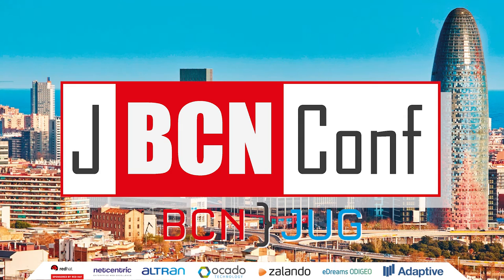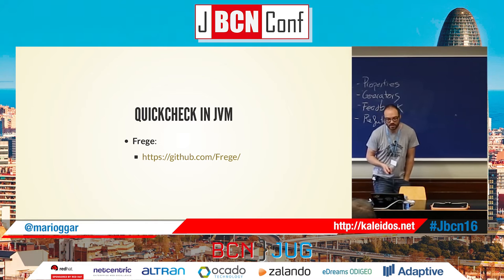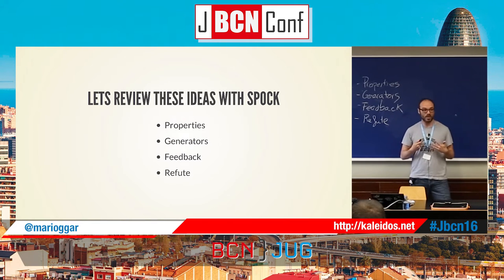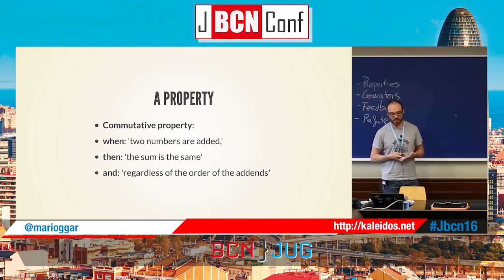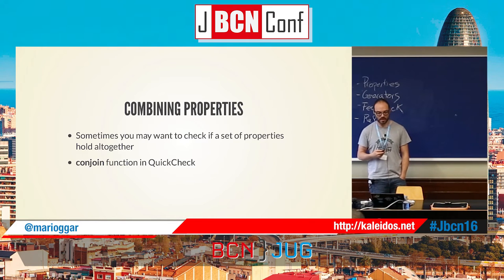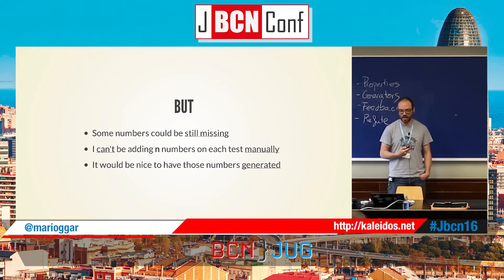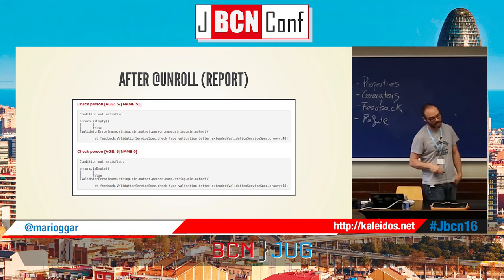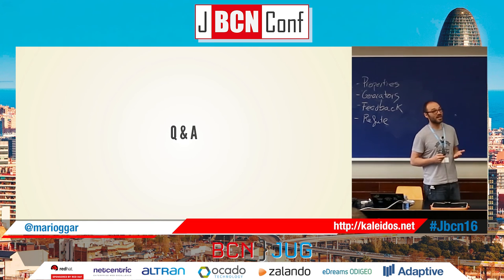Generative Testing with Spock by Mario Garcia at JBCNConf 2016